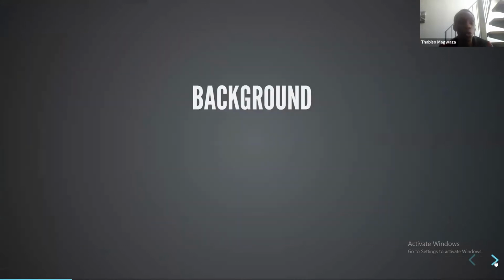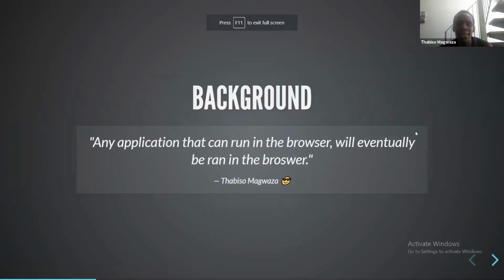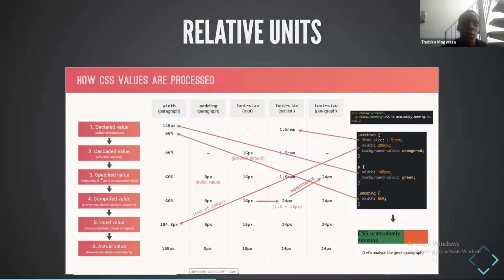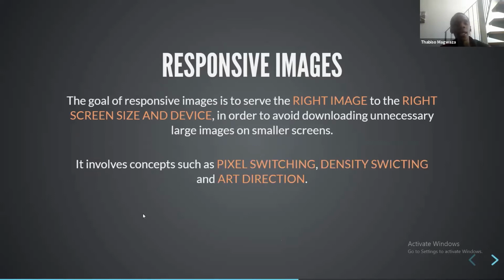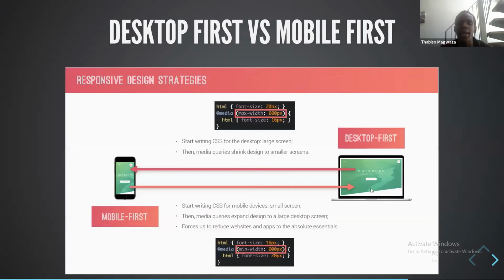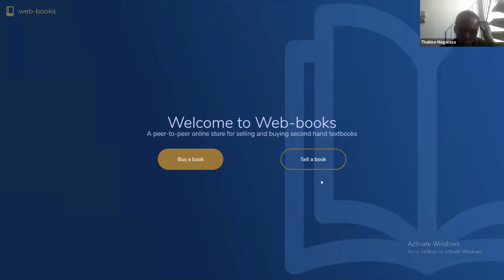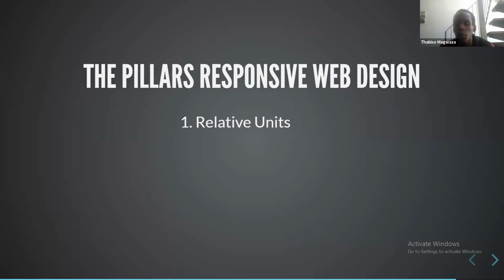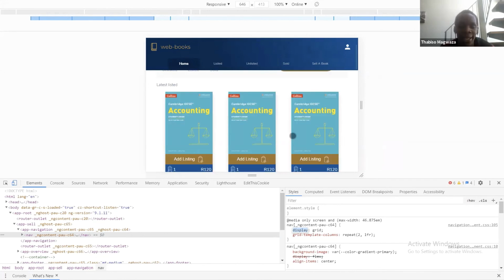Responsive design techniques for the web - Thabiso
In this installation of TechAwayThursday, Thabiso Magwaza goes over key concepts around responsive web design and development with a focus on some modern CSS techniques available to implement these; showing this with practical examples. Thabiso demonstrates this in action with a project that uses some of these techniques.